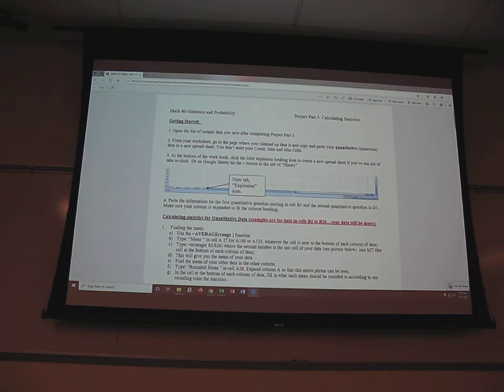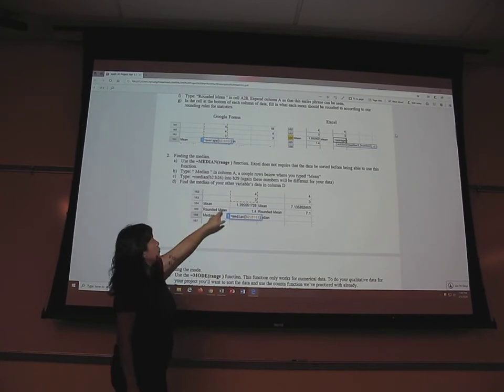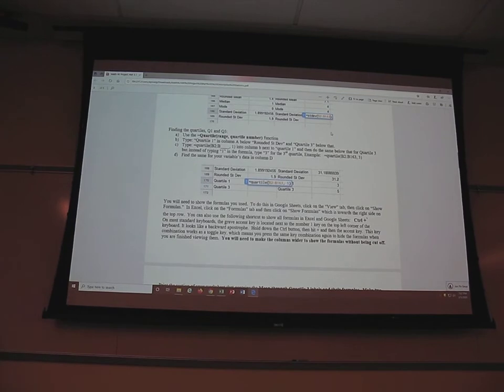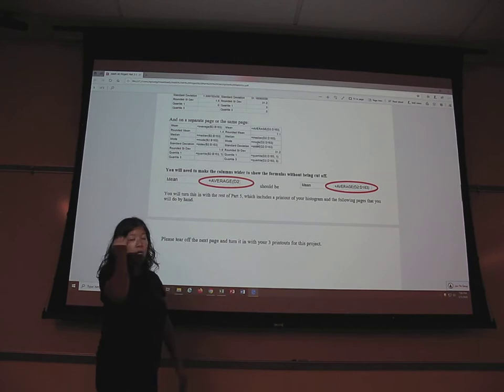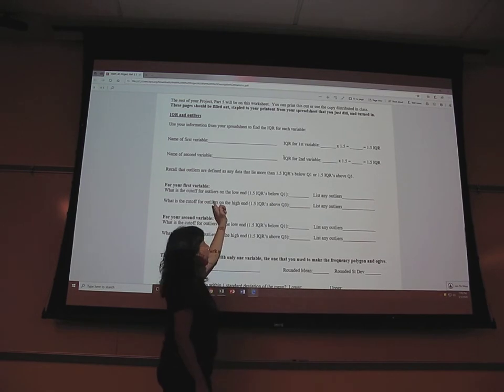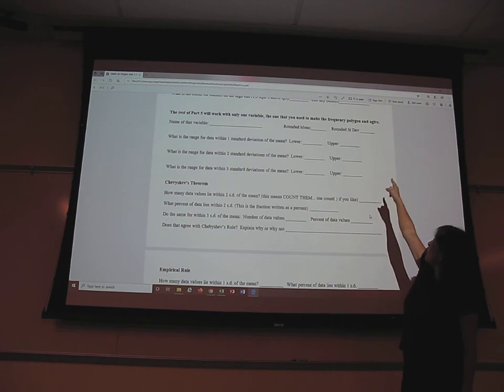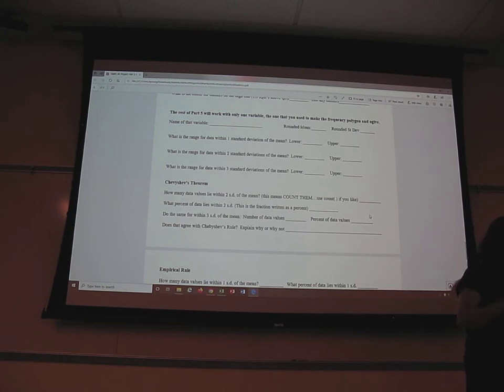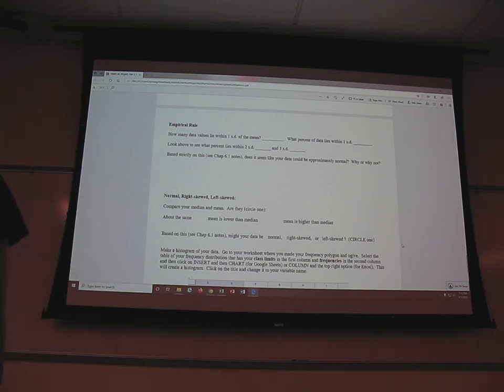6 3 eve part 5 project lab 5 (skip 2:00 to 3:30 since you are not printing)